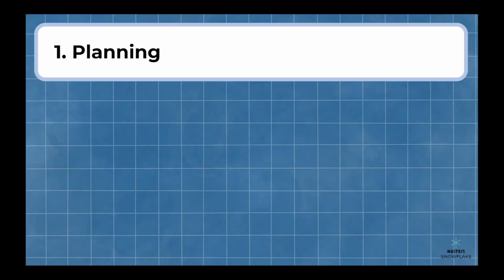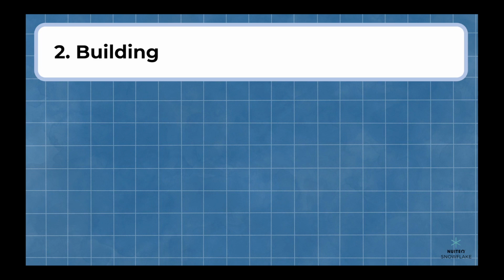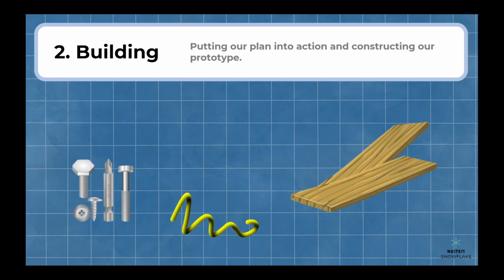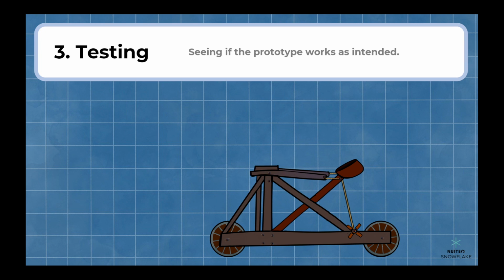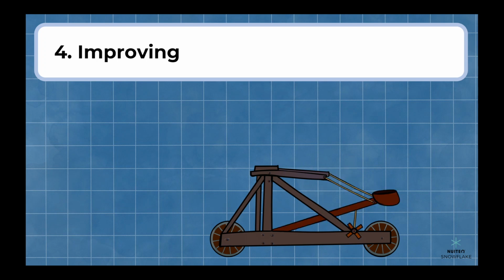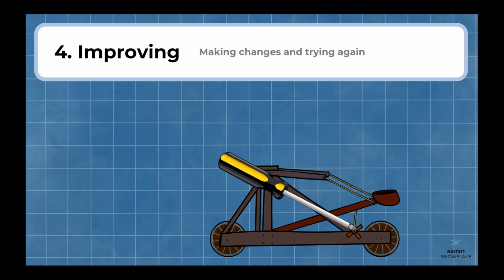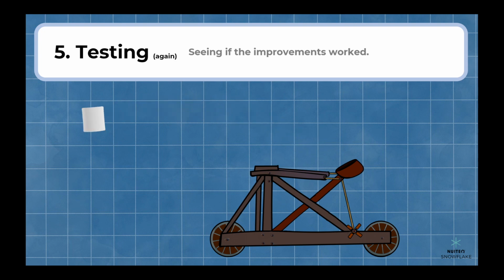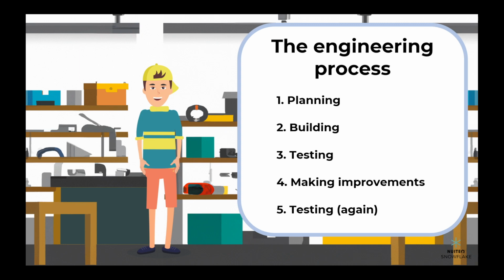Planning, building and testing a prototype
The engineering process is iterative. That means that we plan, create and test a prototype, and then we make improvements, again and again until it's perfect. In this educational video, Owen explains the steps of the engineering process.

This video is part of a broader lesson plan that is aligned with Next Generation Science Standard 4-ETS1-3: "Plan and carry out fair tests in which
variables are controlled and failure points are considered to identify aspects of a model or prototype that can be improved."

Please visit Snowflake.live to access the complete lesson plan, a fun educational activity and other supplemental materials.